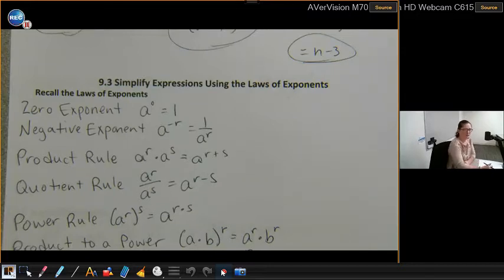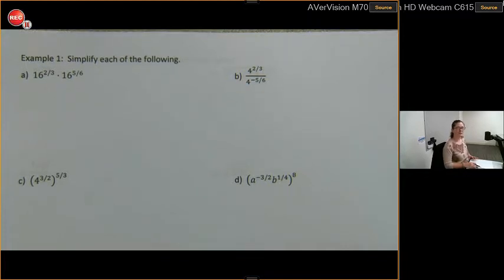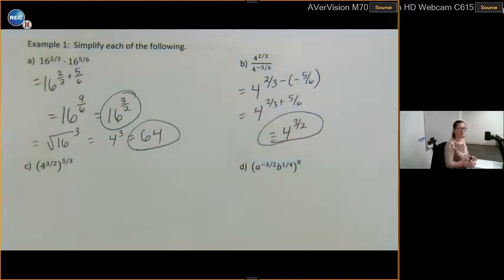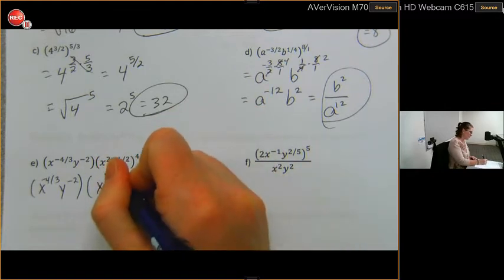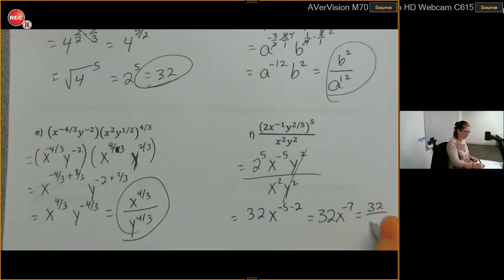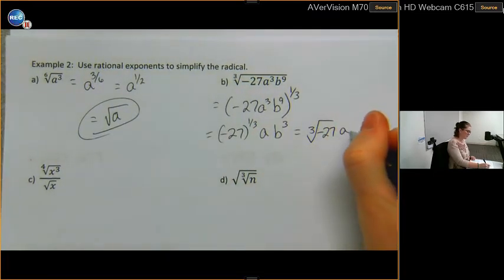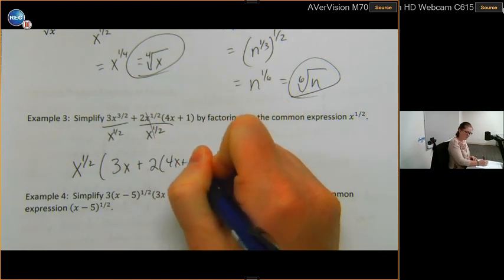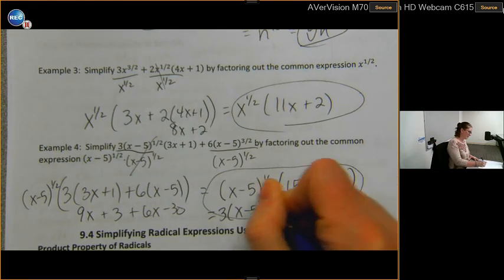MATH1100 Section 9.3